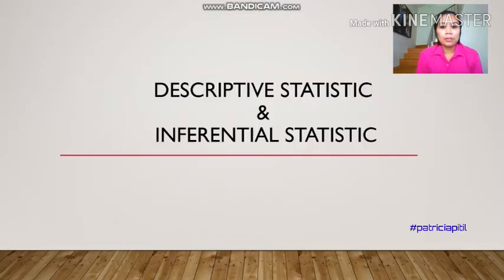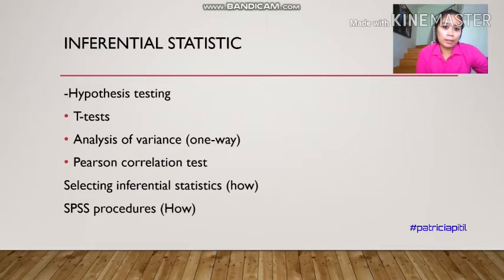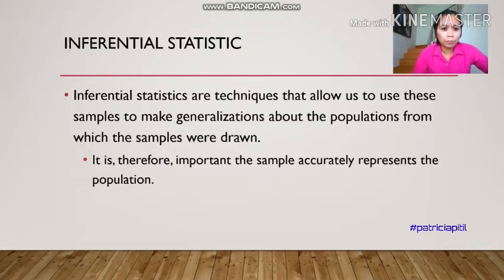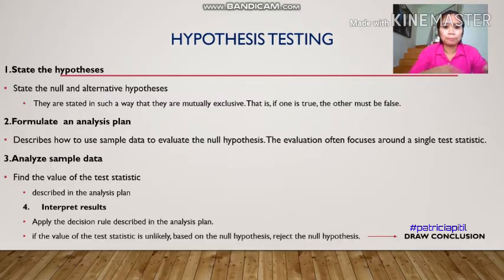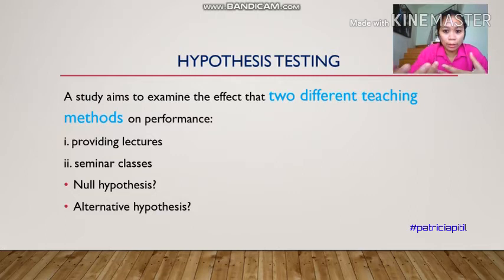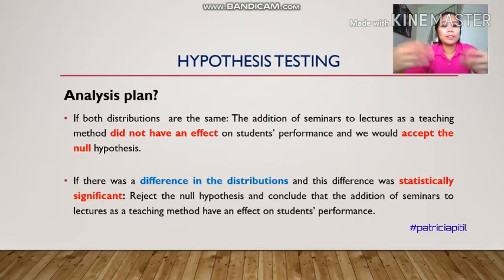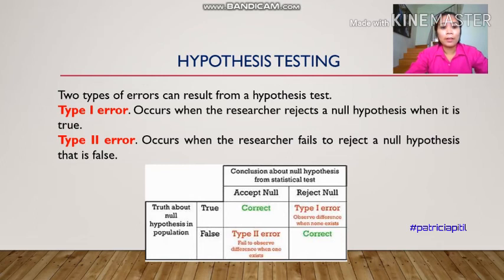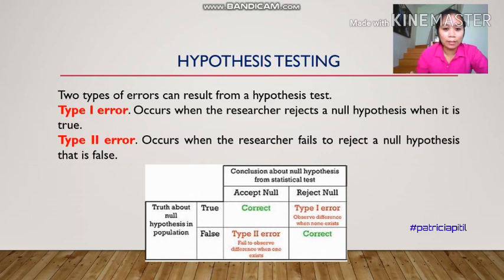11. SRT606-DATA ANALYSIS - part 1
Introducing to descriptive statistics and inferential statistics for research proposal analysis plan